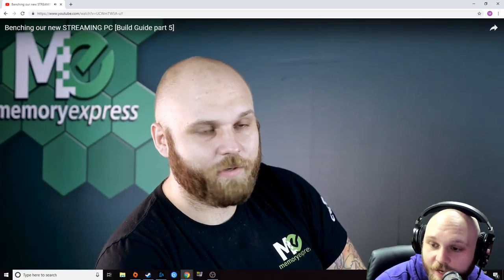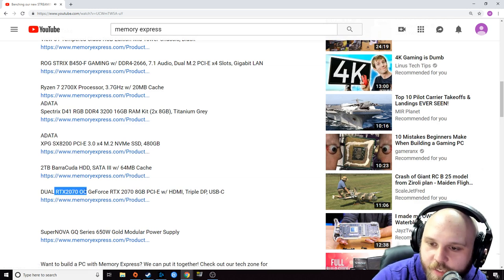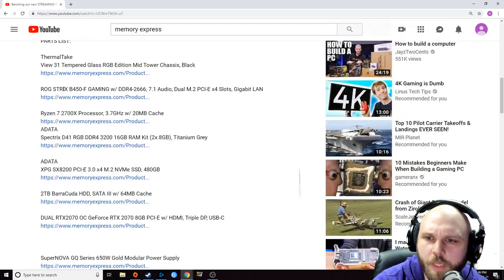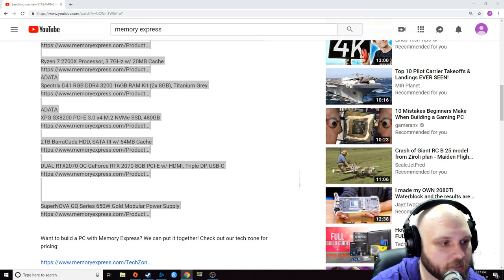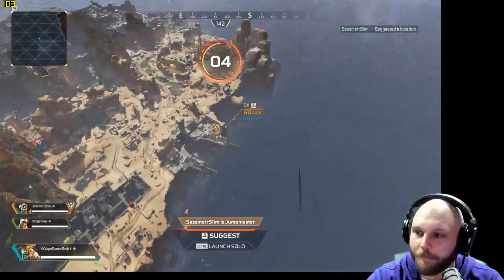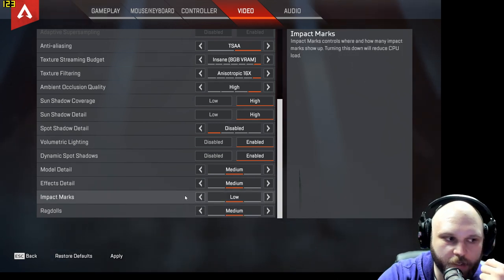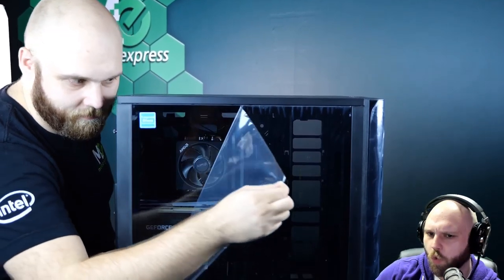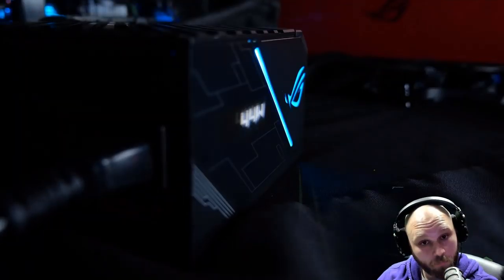Let's do some bench marks!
We're streaming Anthem!

SPECS OF THE PC WE'RE BENCHING ON
ThermalTake
View 31 Tempered Glass RGB Edition Mid Tower Chassis, Black

ROG STRIX B450-F GAMING w/ DDR4-2666, 7.1 Audio, Dual M.2 PCI-E x4 Slots, Gigabit LAN

ADATA
Spectrix D41 RGB DDR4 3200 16GB RAM Kit (2x 8GB), Titanium Grey

ADATA
XPG SX8200 PCI-E 3.0 x4 M.2 NVMe SSD, 480GB

DUAL RTX2070 OC GeForce RTX 2070 8GB PCI-E w/ HDMI, Triple DP, USB-C